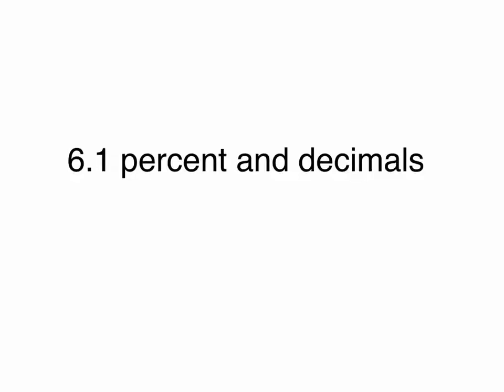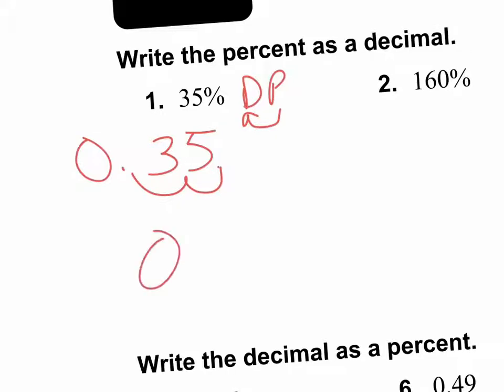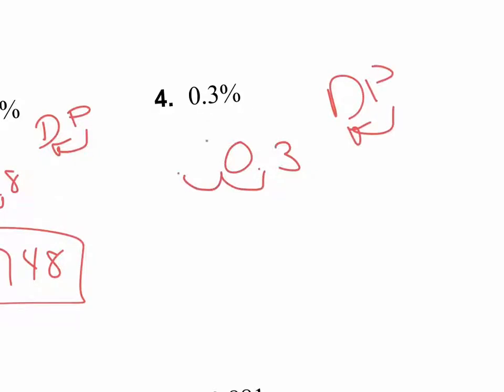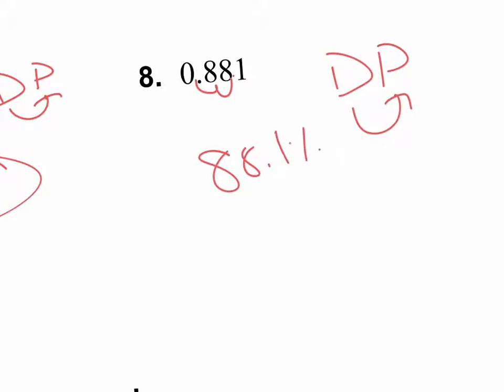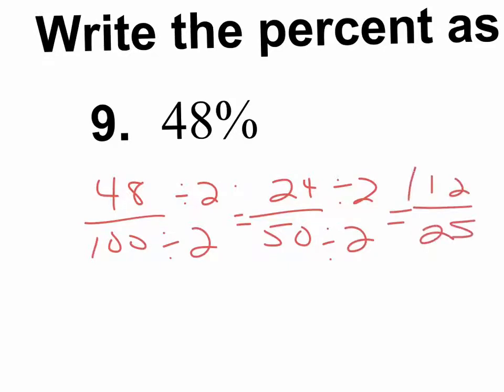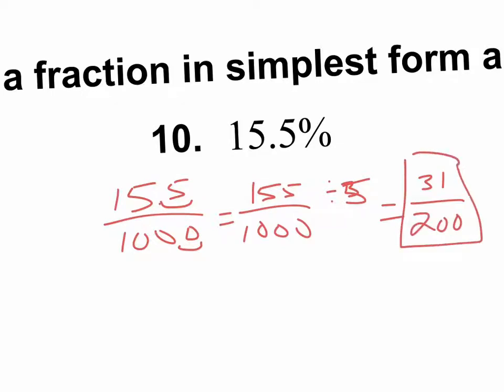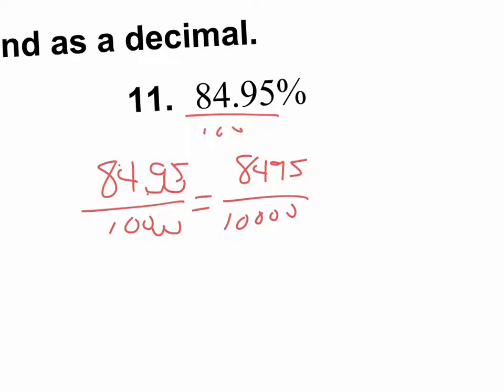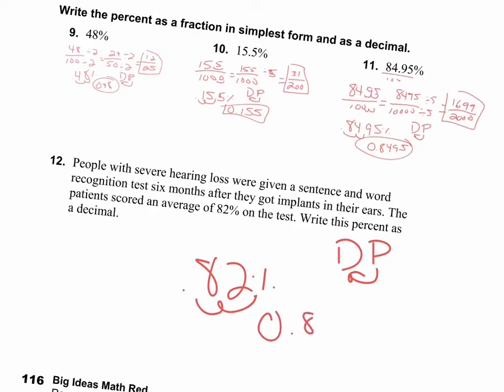6.1 percent and decimals